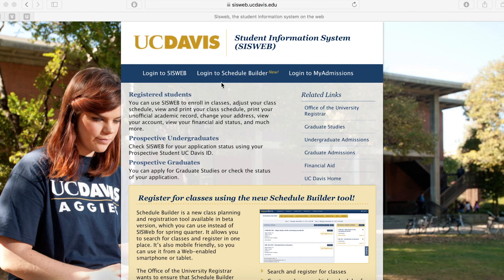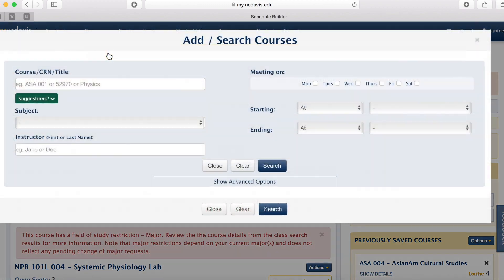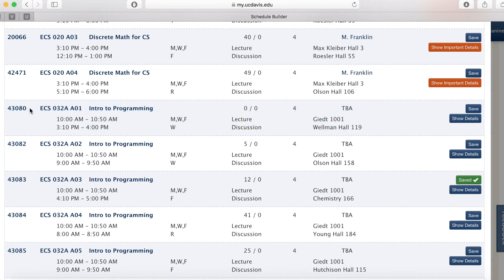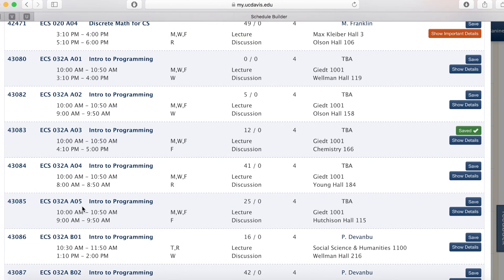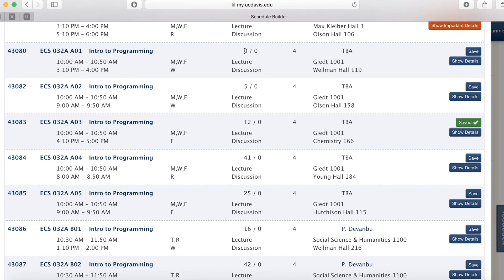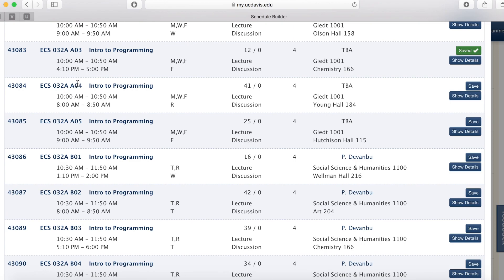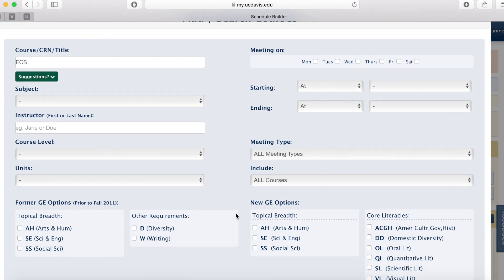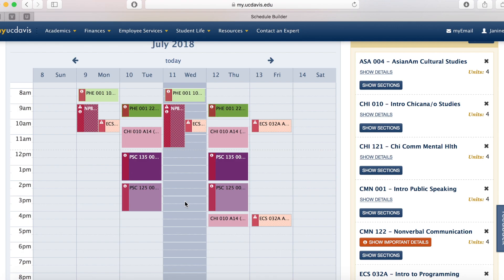GSP How to Use Schedule Builder